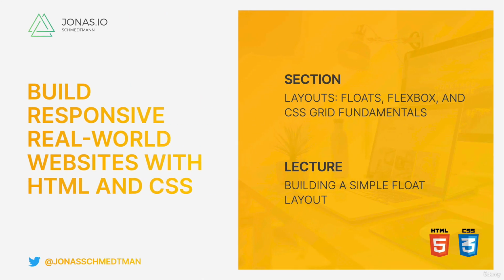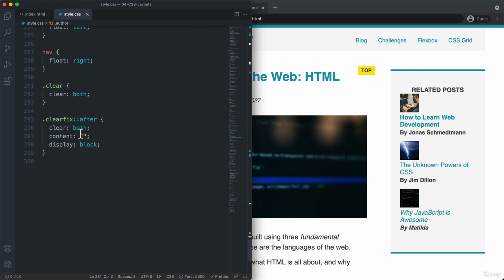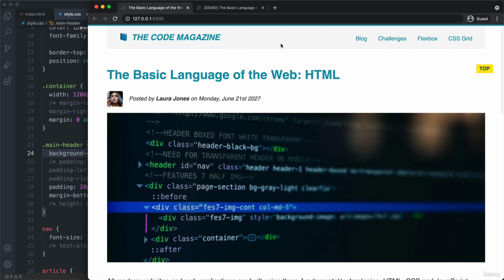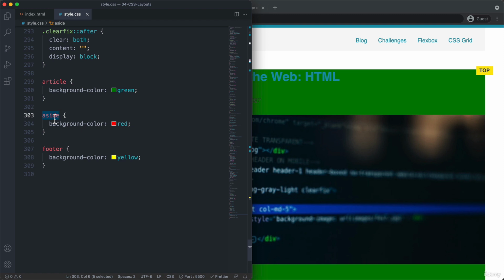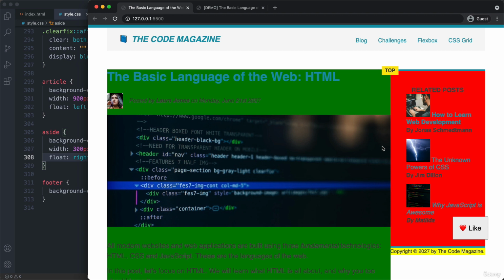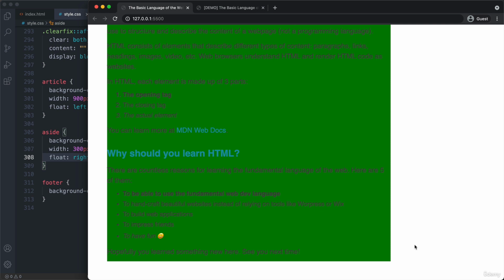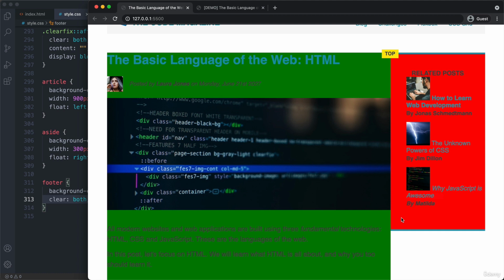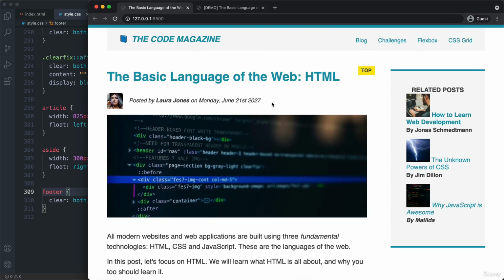0049 Building a Simple Float Layout